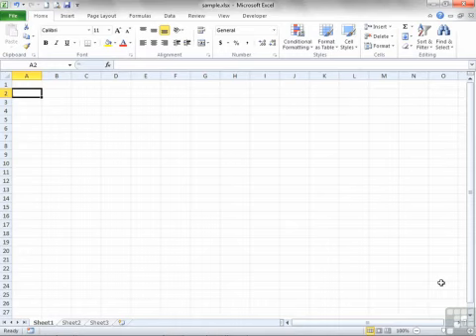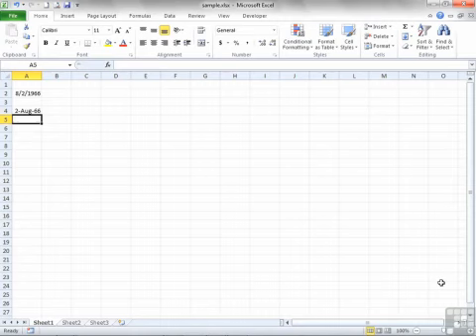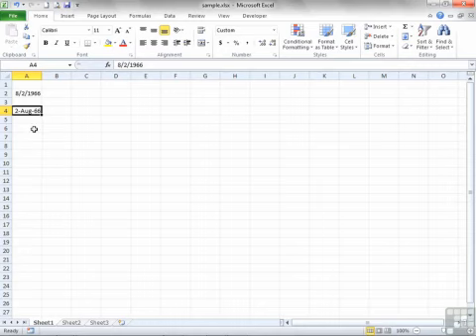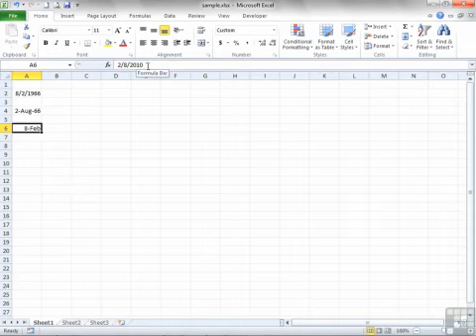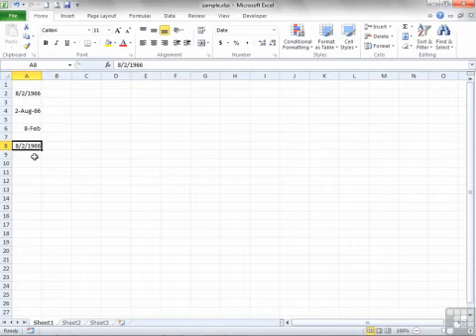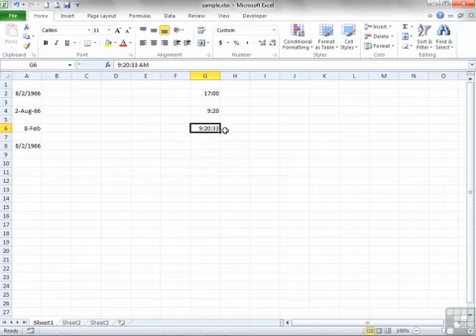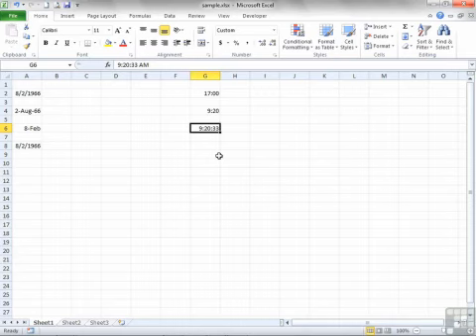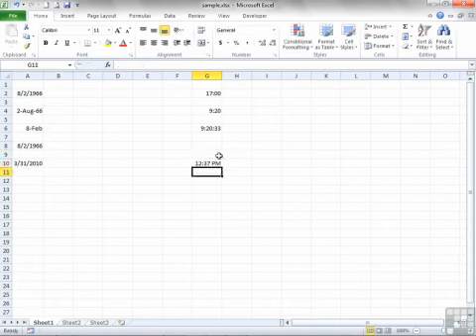Inputting Dates And Times (Microsoft Excel Course)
How to entering date and time in microsoft excel. Microsoft Excel 2010 Course Beginners or Intermediate Training. Explore Excel, New data analysis tools help you track and visualize your data for greater insight, plus more ways to share your data. Learn to Invoke the Power of Microsoft Excel in easy to follow stages.

A Verifiable Certificate of Completion is presented to all students who undertake this course. In this Microsoft Excel 2010 video course, InfiniteSkills introduces you to the latest version of Microsoft's standard spreadsheet application.